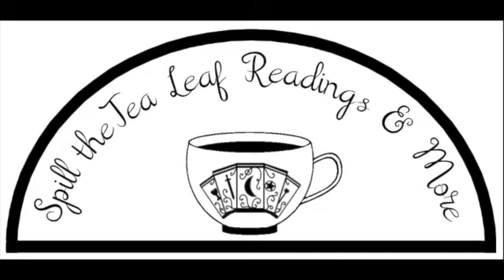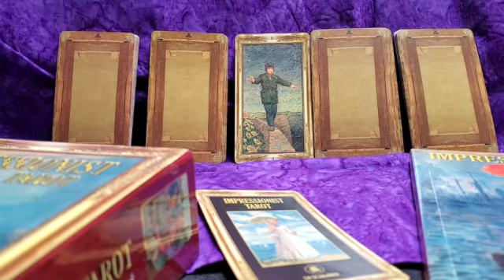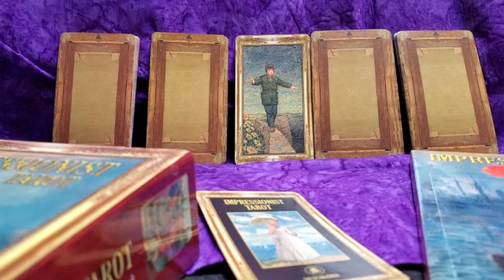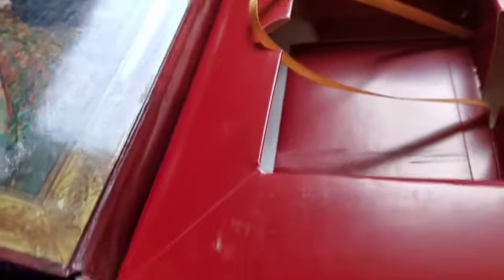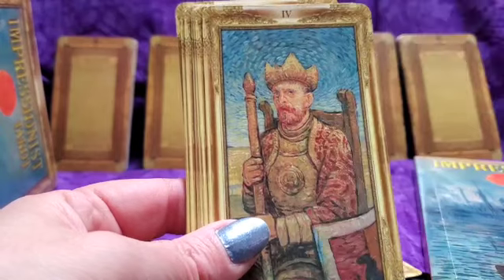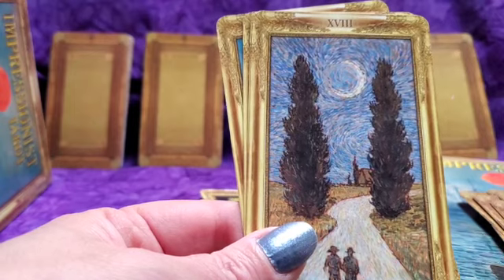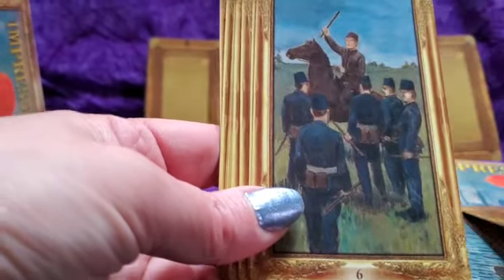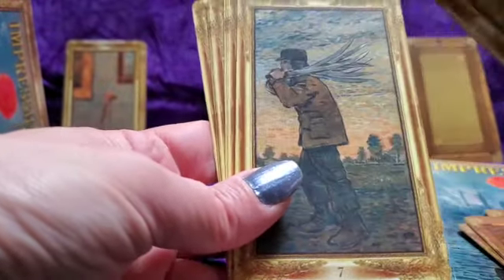Impressionists Tarot Deck Review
Join me as I spill the tea on this art-filled deck by Corrine Kenner with artwork by Arturo Picca.